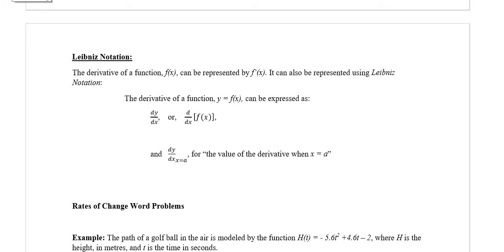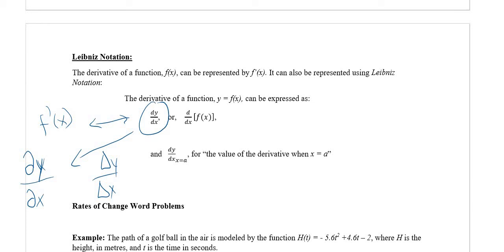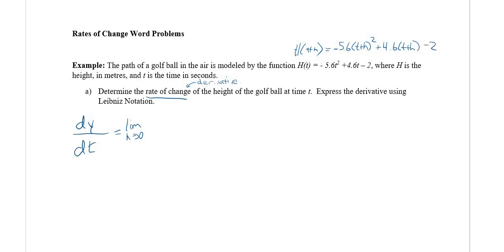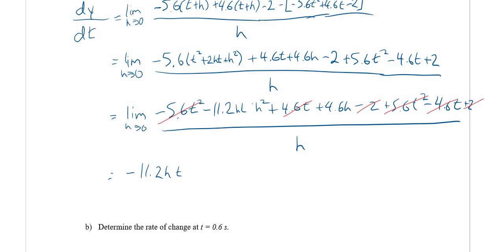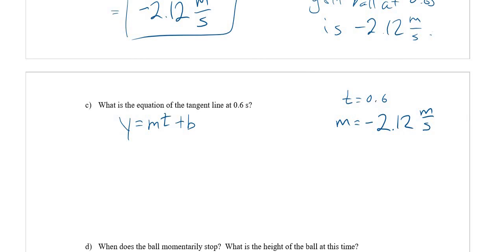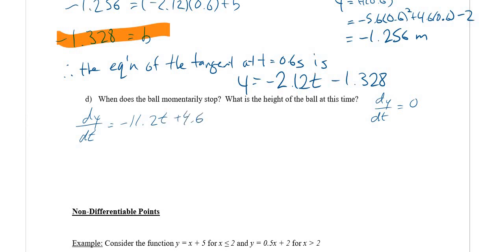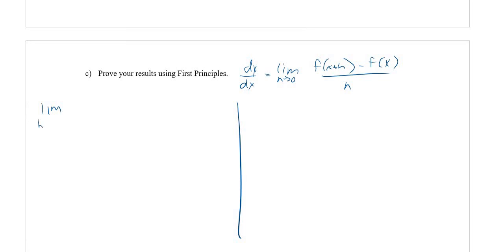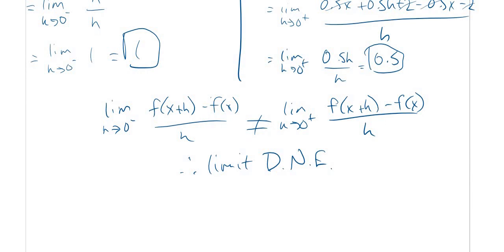4.6 Part 2 - First Principles and Derivatives